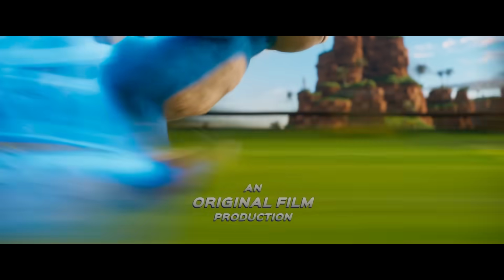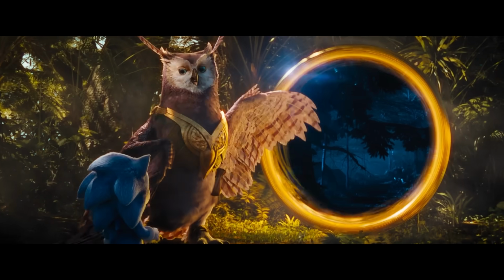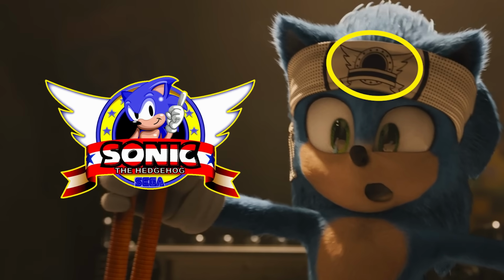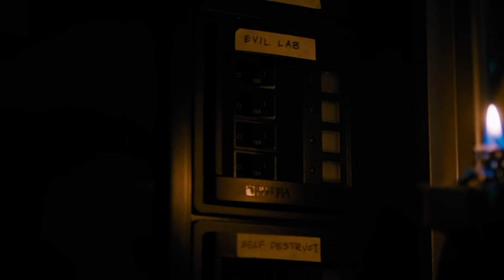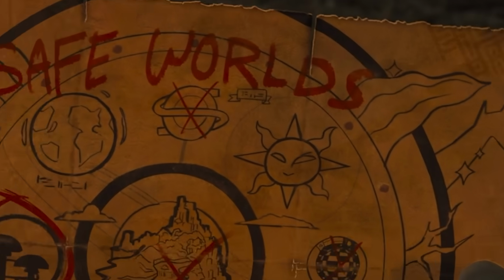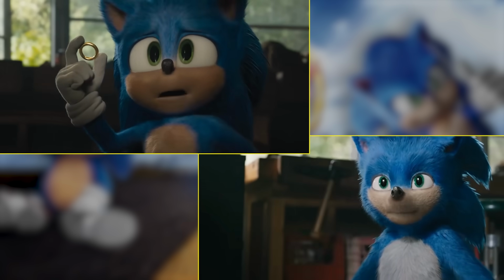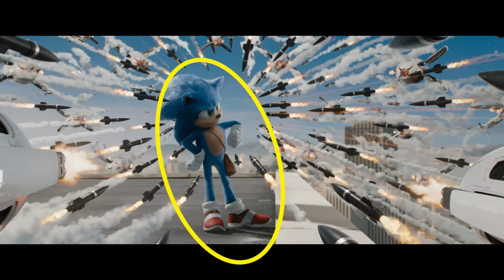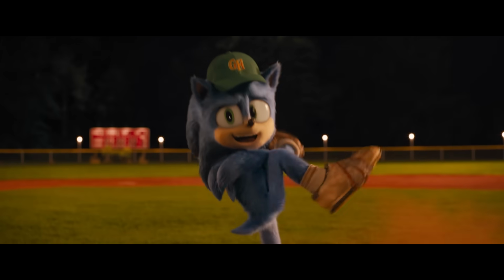Did you know this about SONIC THE HEDGEHOG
Here’s all the easter eggs, references, and hidden details you probably missed in Sonic the Hedgehog!